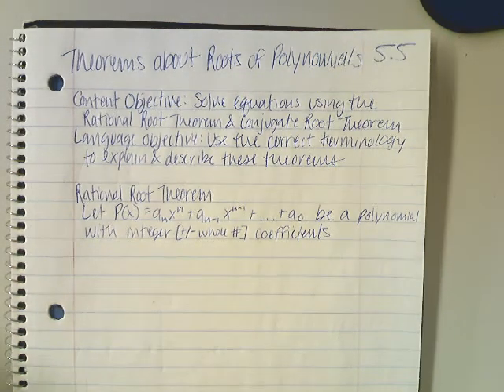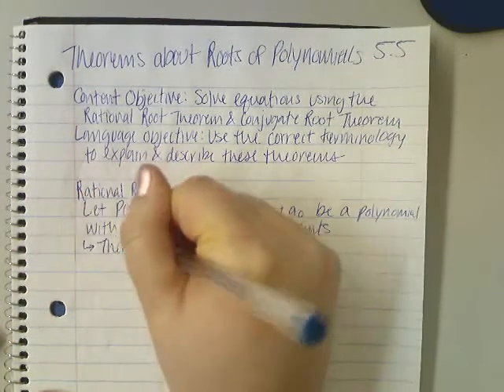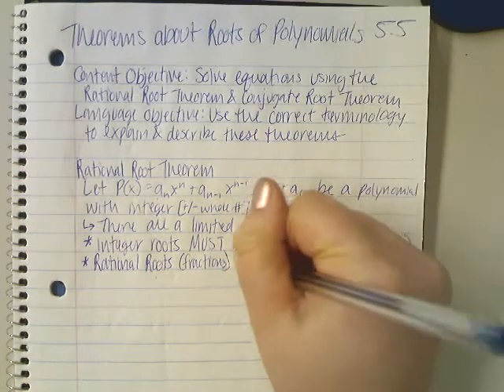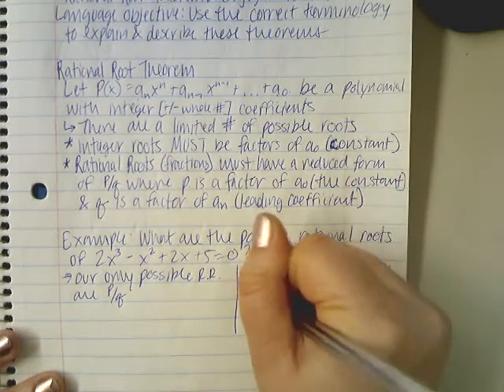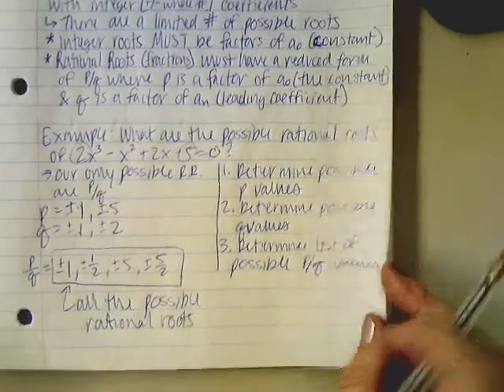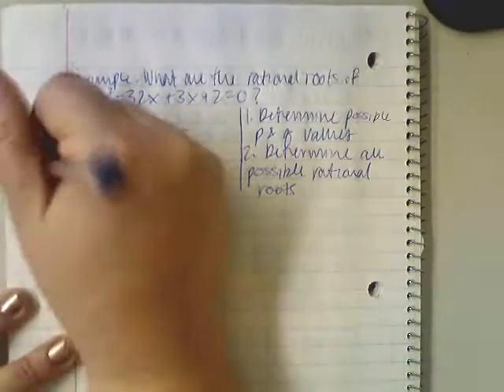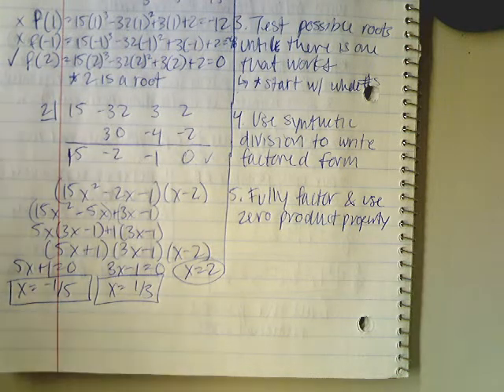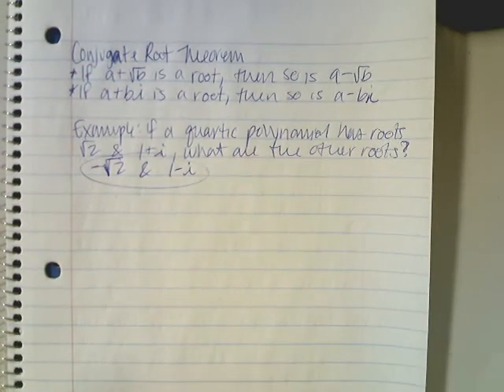Theorems about Roots of Polynomial Notes 5 5